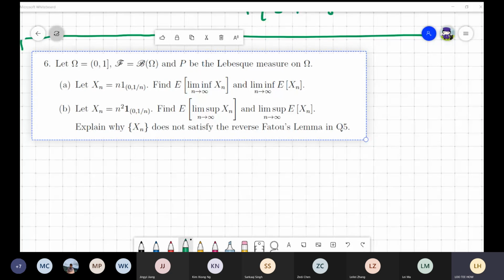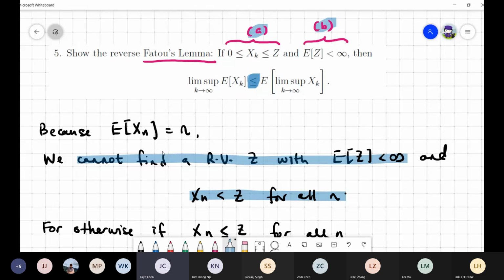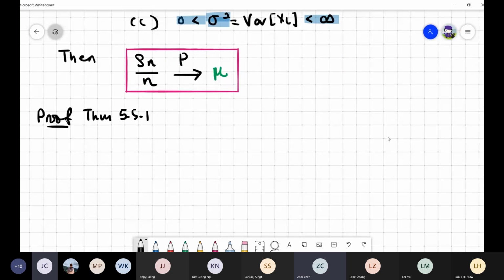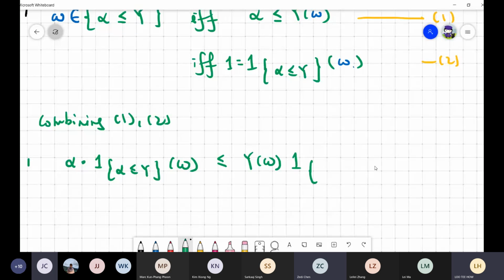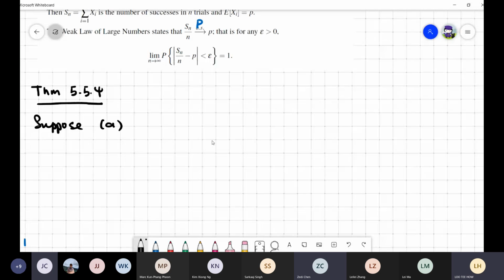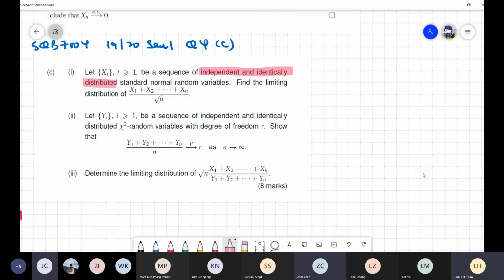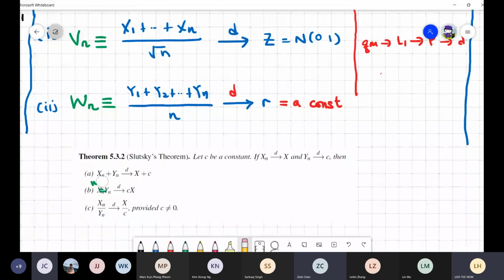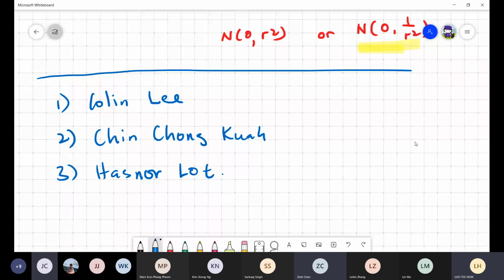SQB7004 Week12 Part2